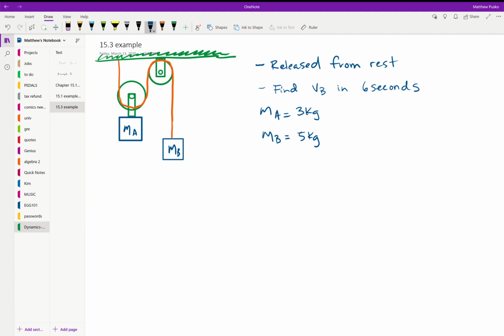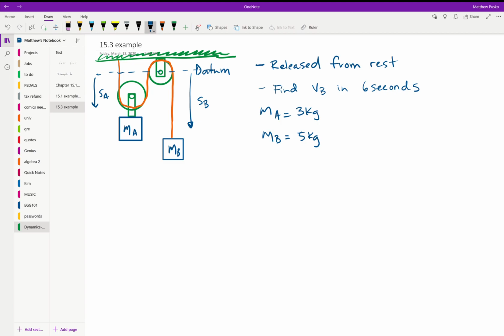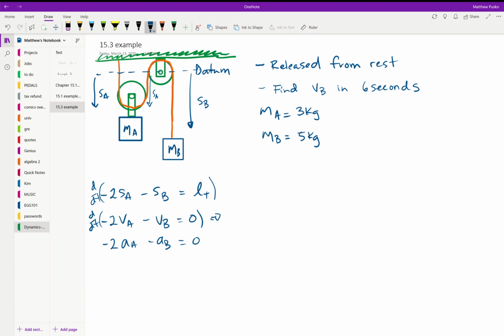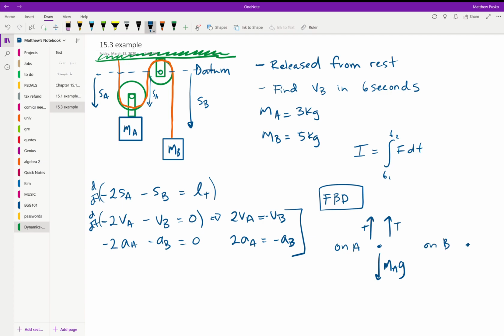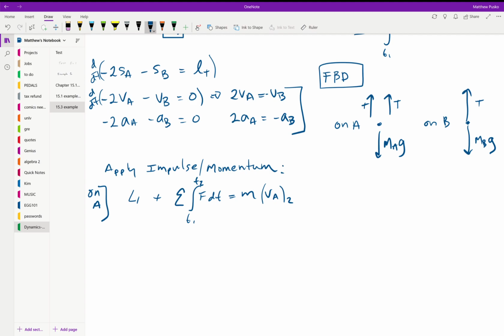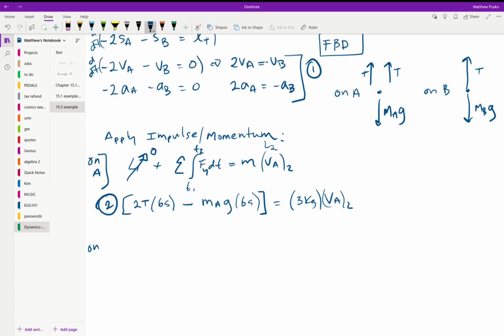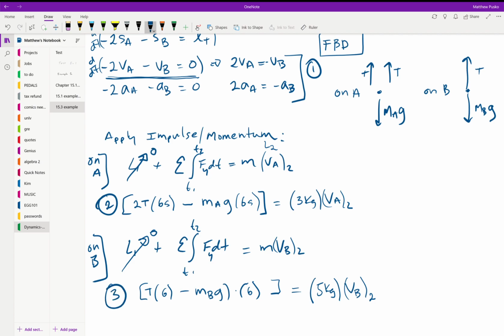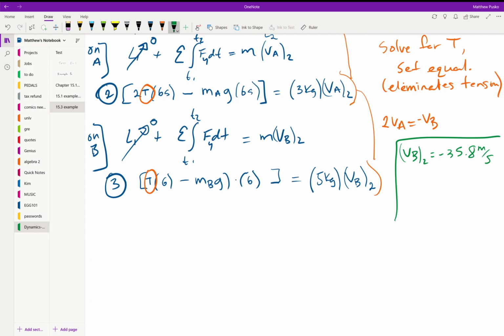Ex 15.3 Impulse/Momentum- Engineering Dynamics (ME242 at UNLV)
This is example 15.3 from Hibbeler's Dynamics